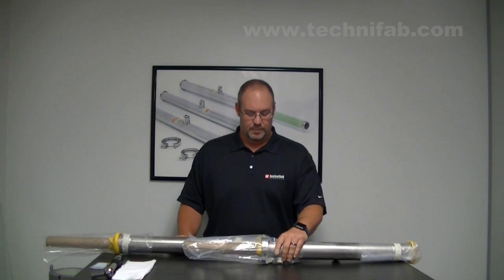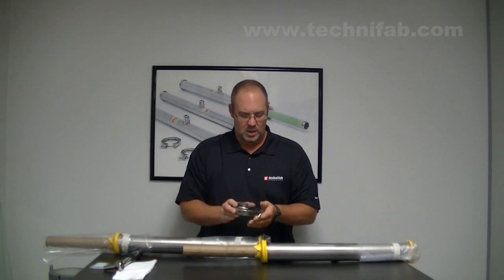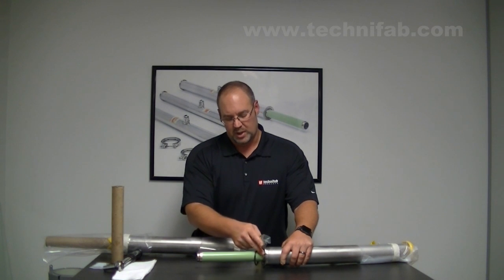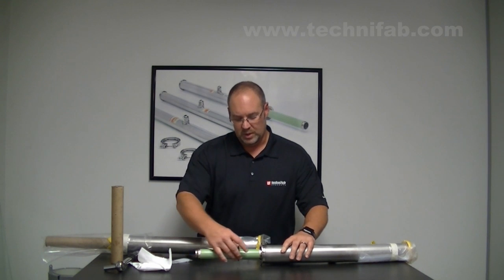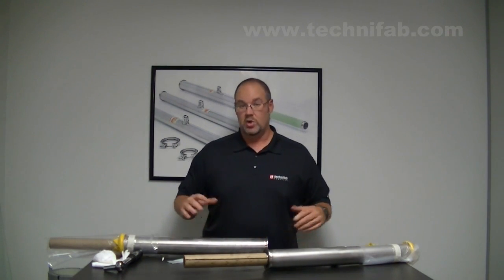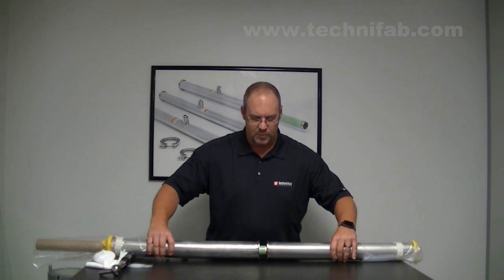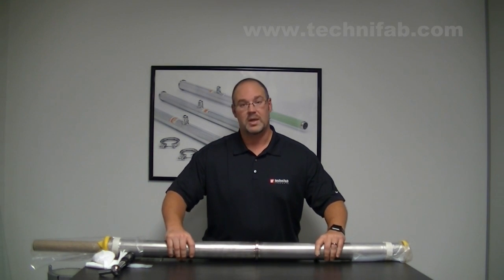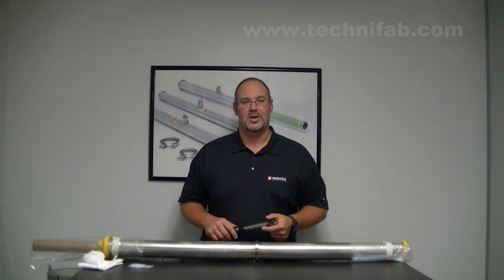Close Fit Bayonet Assembly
How to assemble Technifab Cryogenics close fit bayonets.